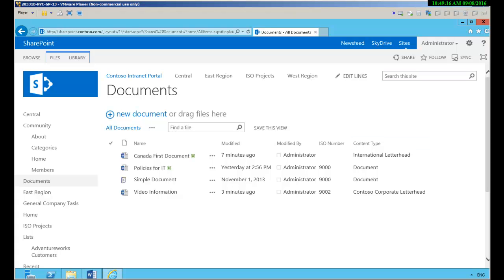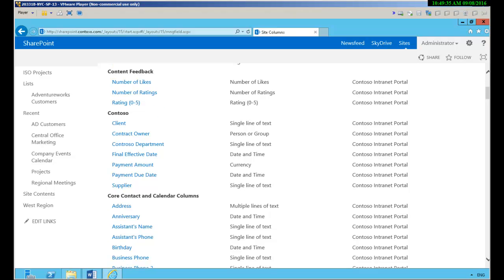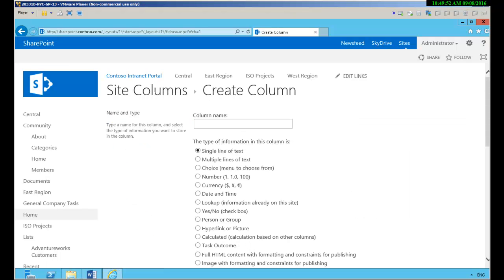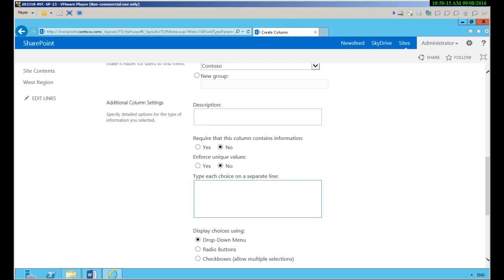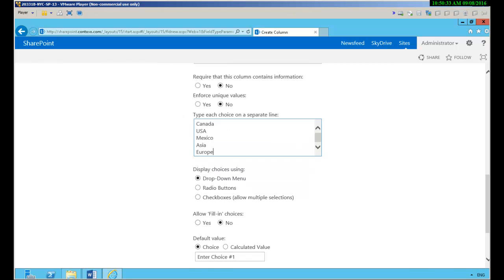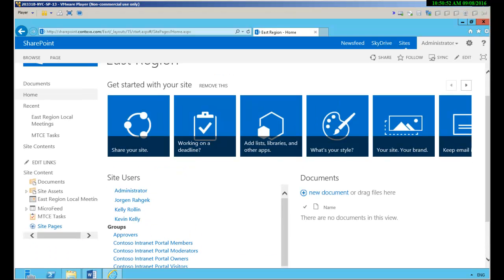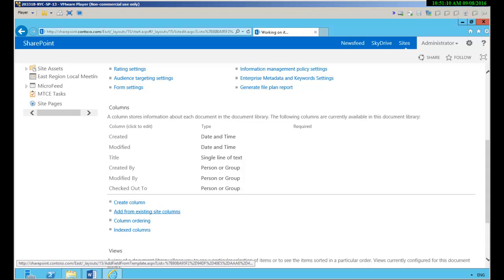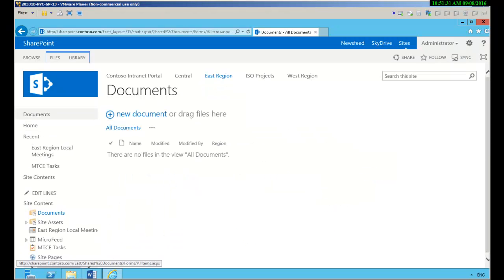Create a Custom Site Column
How to create a custom SharePoint Site Column